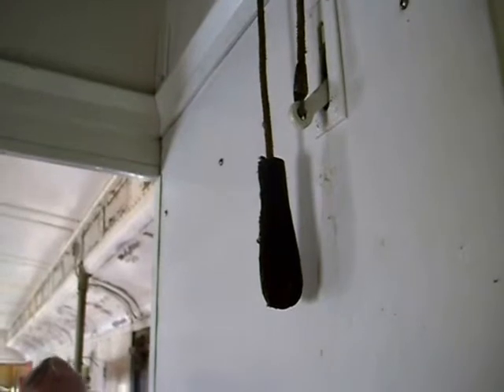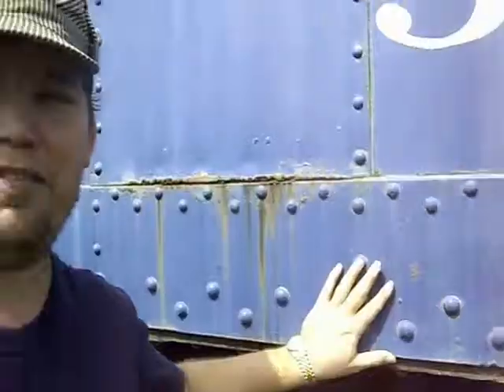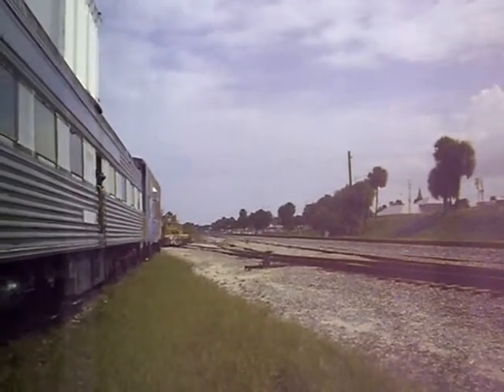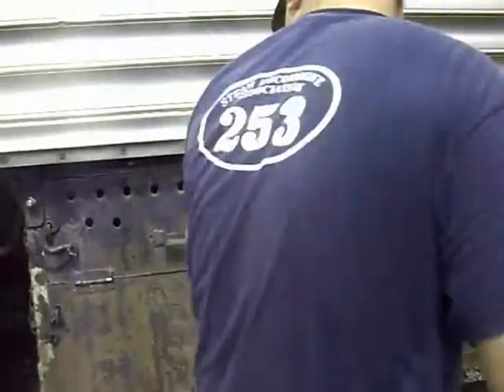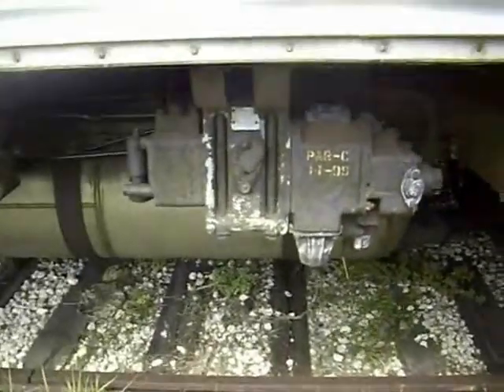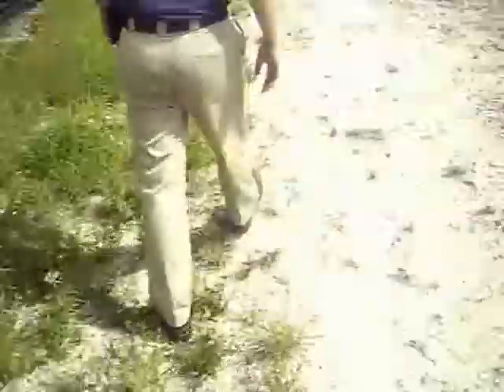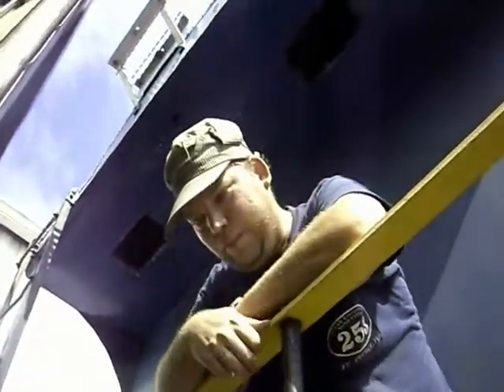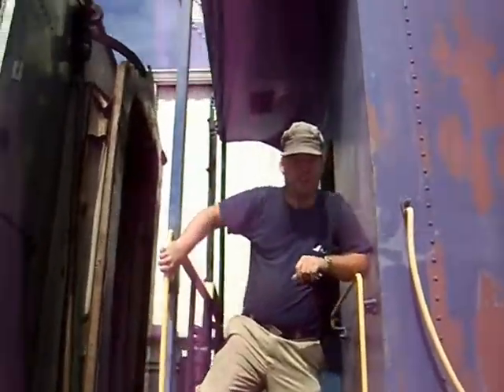Steam Engine #253 Tour( REMADE ) 2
Second Remake